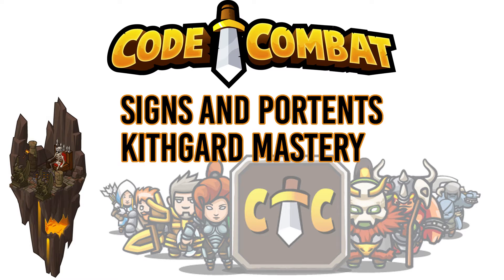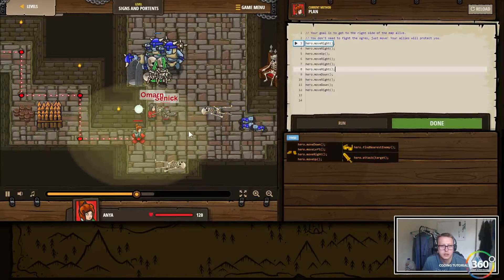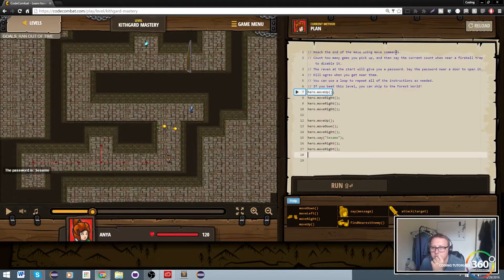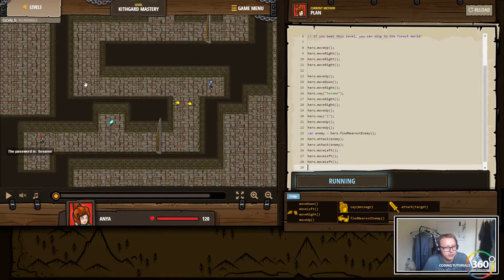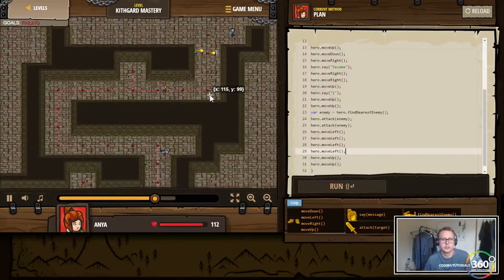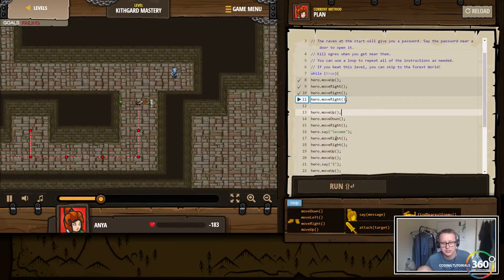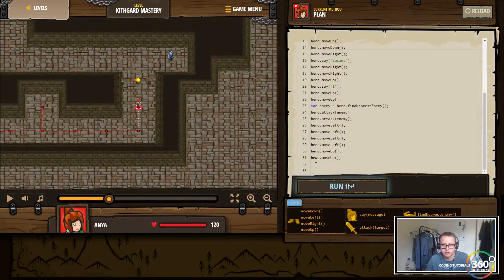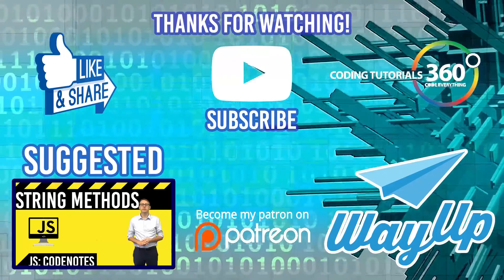CodeCombat Kithgard Dungeon: Signs and Portents and Kithgard Mastery